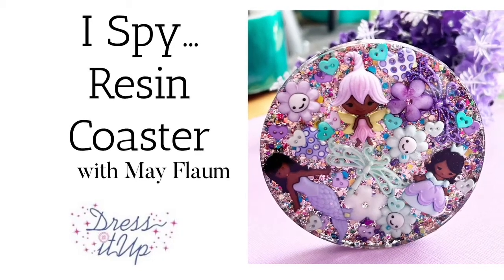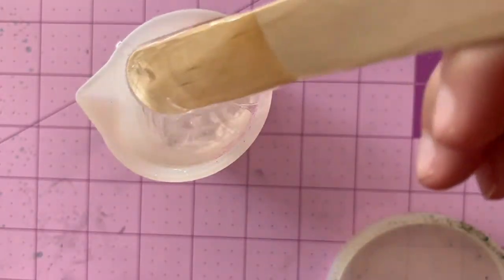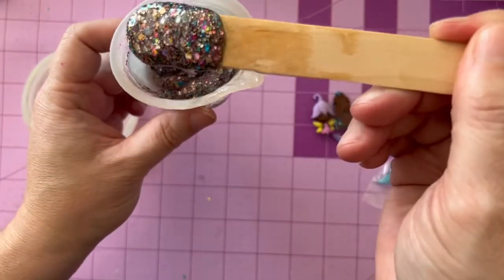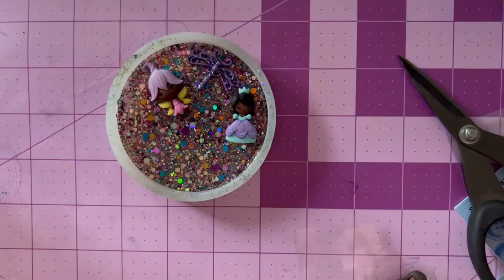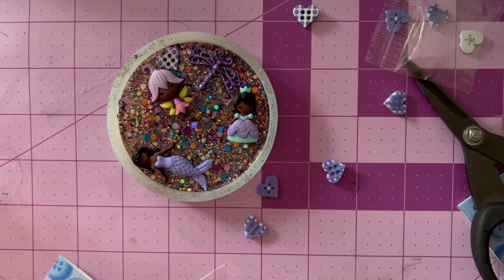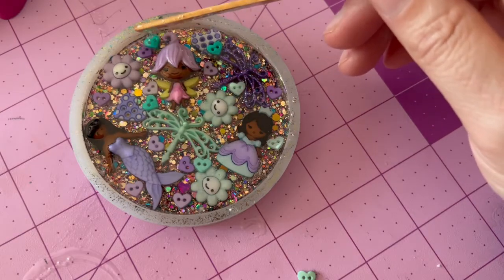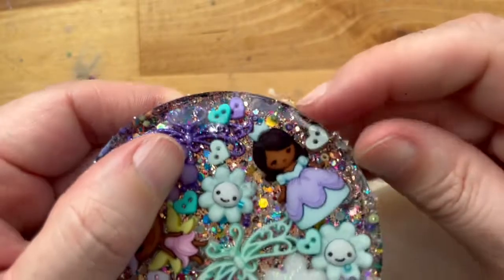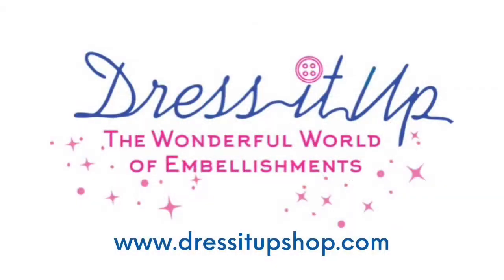Easy Resin Coasters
Always a fan of puzzles and "I Spy", creator May Flaum has dreamed up a resin coaster layered with details, creative touches, and loads of our buttons of course. Resin crafts are easy to create, but sometimes do require just a bit of patience. Join May in this tutorial as she walks you through the process of creating a layered coaster perfect to entice the little princess, fairy, or mermaid in your life to set her drink in the right place.

Other Supplies: resin, resin mold, stick or tweezers to move objects, and glitter